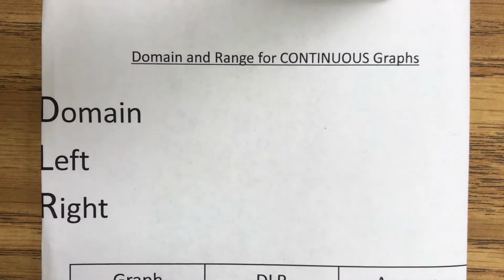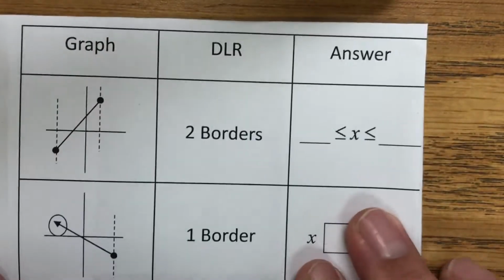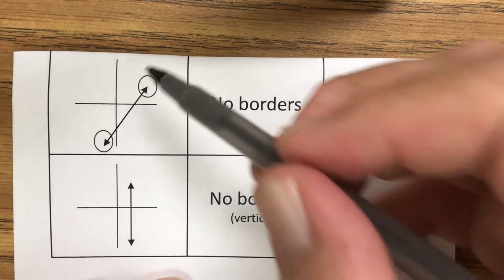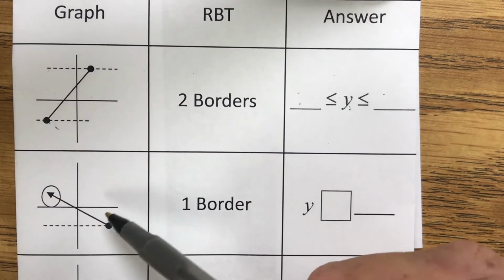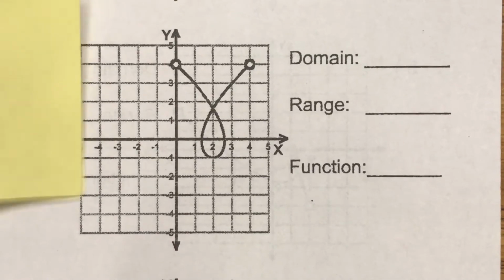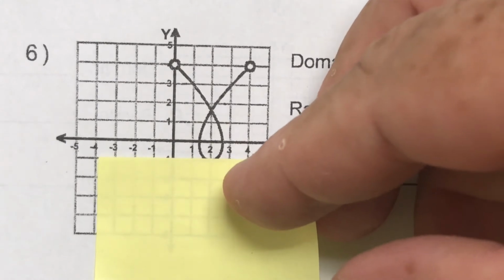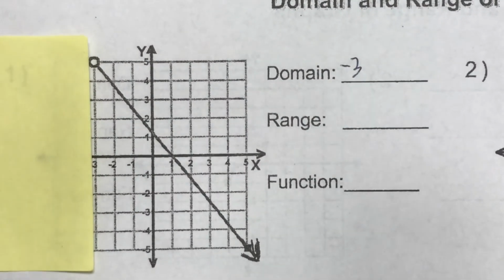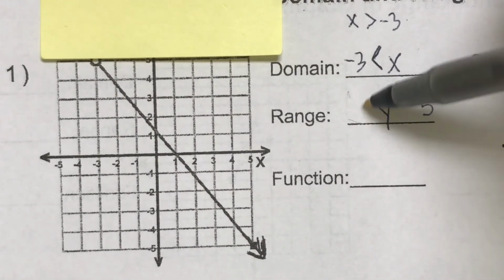Day 24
Domain and Range (Continuous)